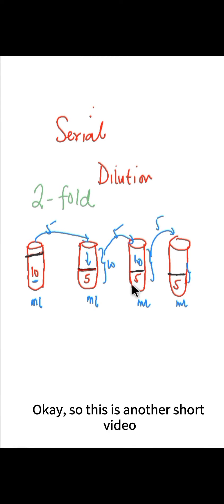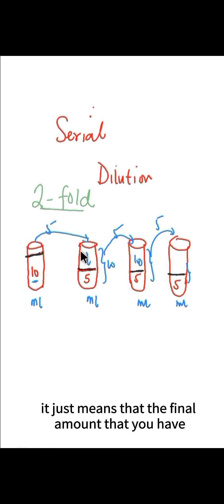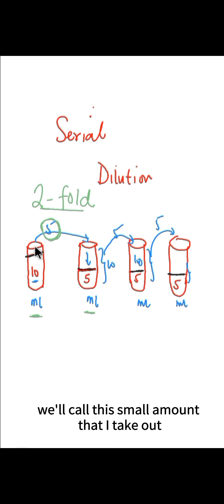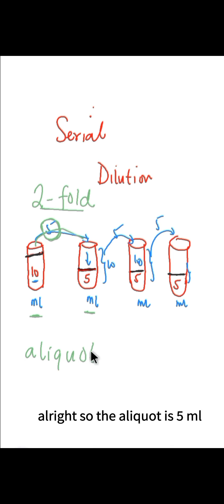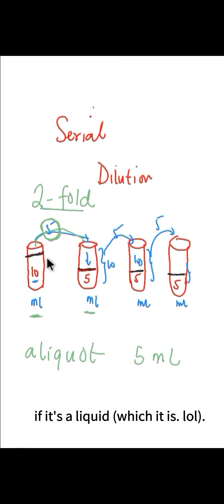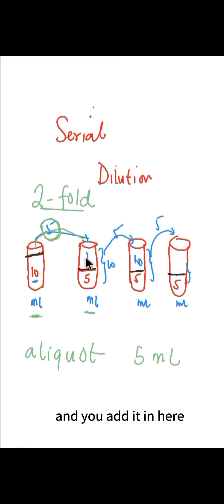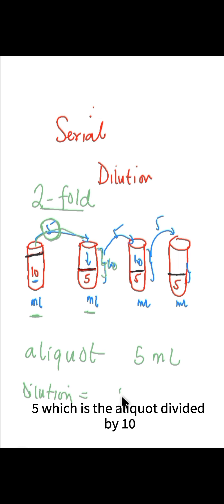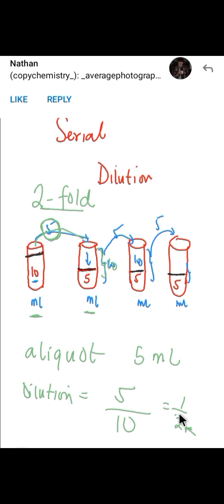Dilution 3 (What's a 2-fold dilution) I'm happy to share this with you guys.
This is what we mean by a 2-fold dilution. If you're new here you can start watching from Dilution 1

What video should I explain next?